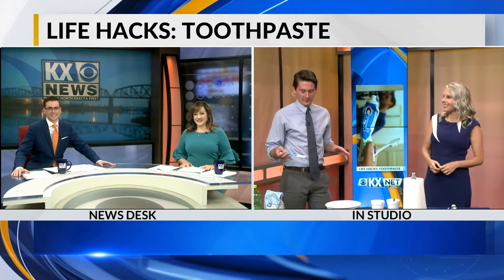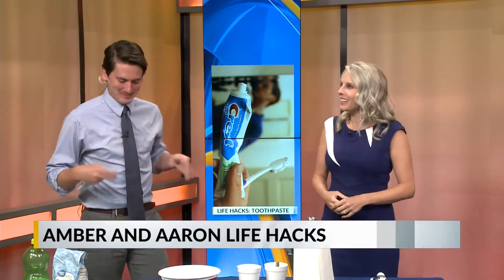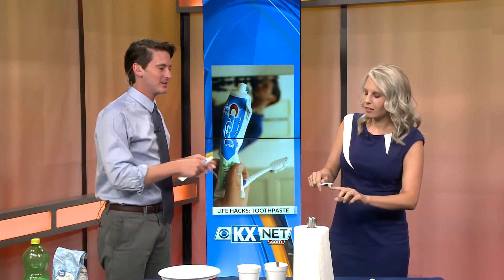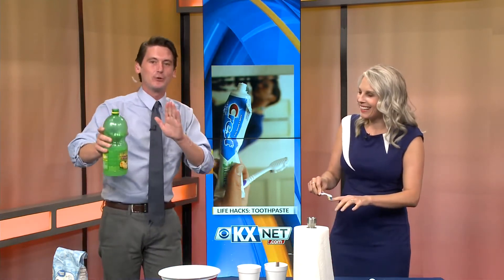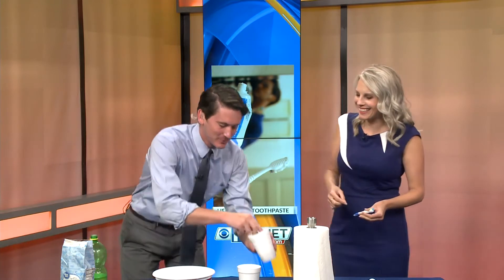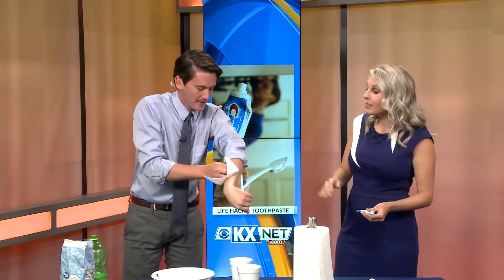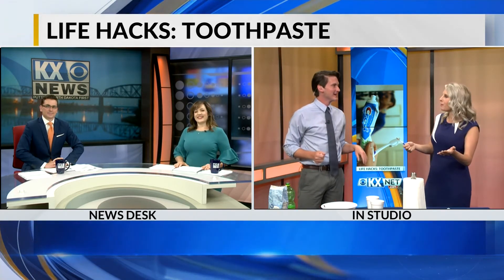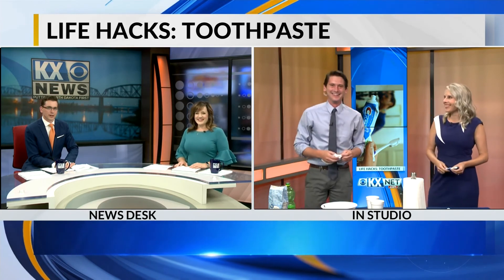LIFE HACKS HAIR REMOVAL